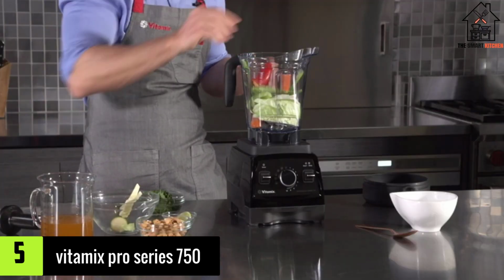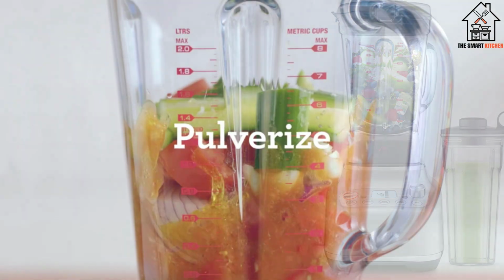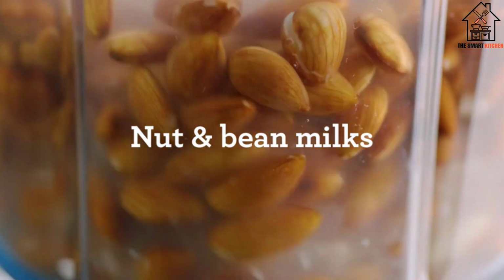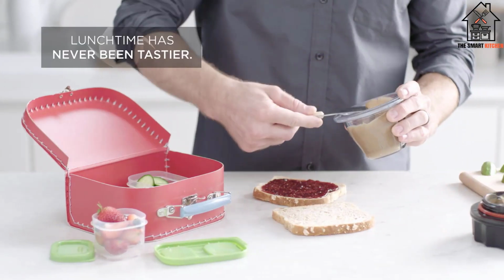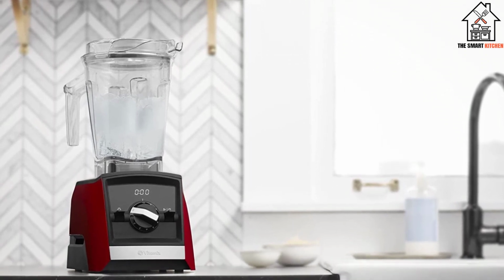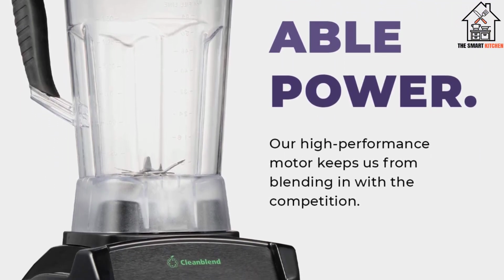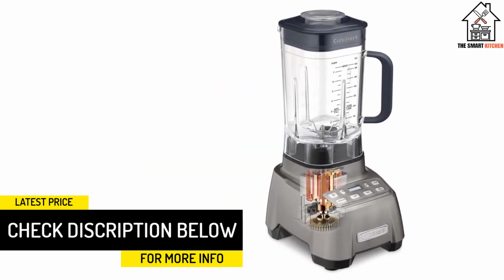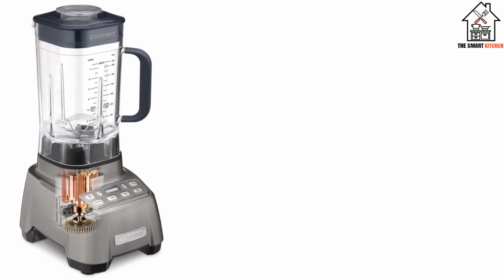Top Blenders Final Rankings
▶️ In This video, We recommended the top 5 best Blenders.

▶️ 5. vitamix pro series 750.

▶️ 4. breville super q blender.

▶️ 3. vitamix ascent series a3500.

▶️ 2. bCleanblend Classic.

▶️ 1. cuisinart hurricane cbt-1500p1.

In this video, we shortlisted the top 5 Best Blenders on the market in 2023. We made this list based on our personal opinion. After performing our research based on their price, quality, durability, brand reputation, and other related issue and we ranked them no particular request or influence. All of them are maintaining quality. If you want to buy Blenders, we think this list will be very helpful to you.

We hope you like the Blenders we select for this year.